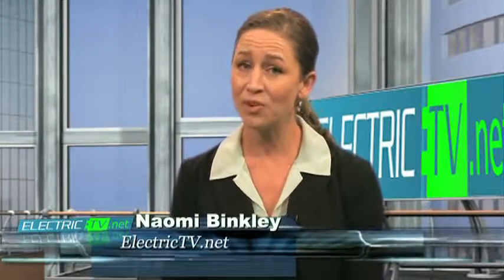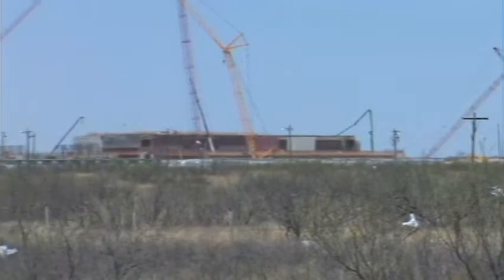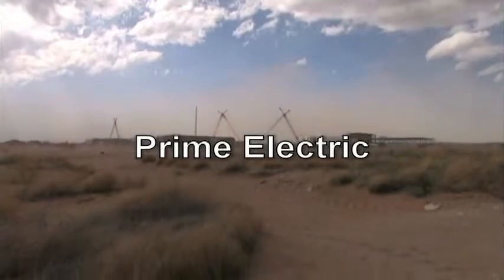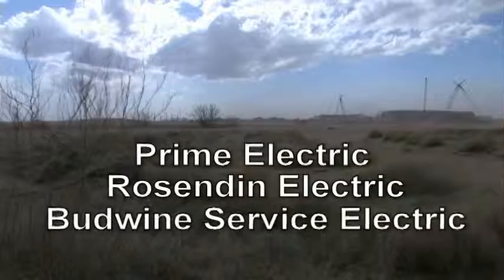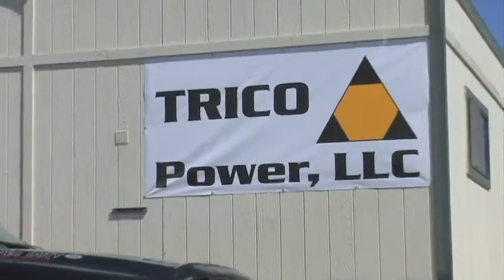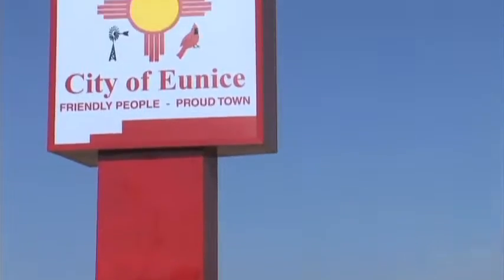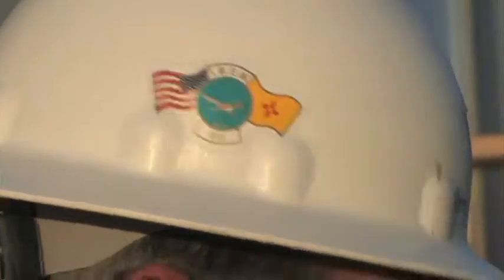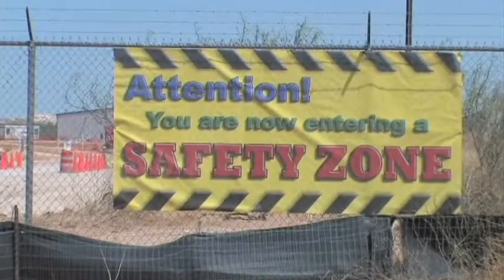Uranium Enrichment Facility New Mexico - NECA/IBEW Team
Building the first uranium enrichment facility in the US in decades poses many challenges, but the NECA-IBEW team had the solution. Learn more about this complex project in this edition of ElectricTV.